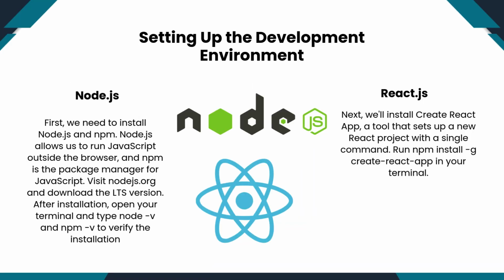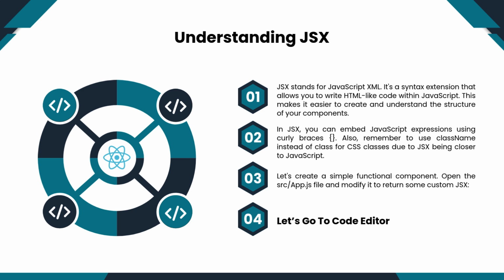React JS Full Course - Beginner to Advanced | Learn React in 1 Hour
Welcome to our comprehensive React JS full course! In this tutorial, you will learn React from the ground up. We'll cover:

0:00 Introduction
5:00 Setting Up the Development Environment
20:00 Understanding JSX
40:00 Components and Props
1:20:00 State and Lifecycle

Course Highlights:

Learn to set up a React development environment
Understand JSX and how it integrates with React
Dive deep into components, props, state, and lifecycle methods
Master handling events and conditional rendering
Work with lists, keys, and forms in React
Learn to lift state up and manage data flow
Understand composition vs inheritance in React
Think in React and build applications the React way
Explore React hooks, including useState, useEffect, and custom hooks
Utilize the Context API for managing global state
Implement React Router for single-page applications
🔗 Resources:

React Documentation
Code Examples (Link to your GitHub repository or another source)